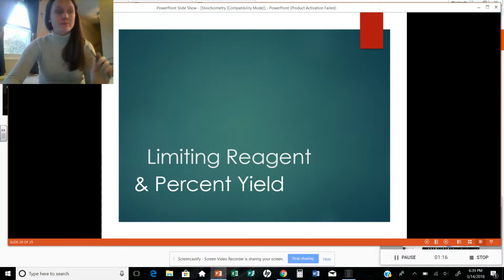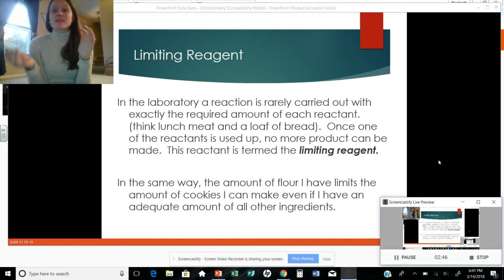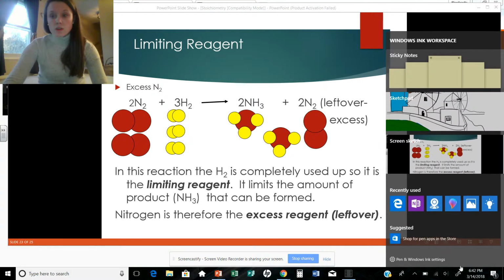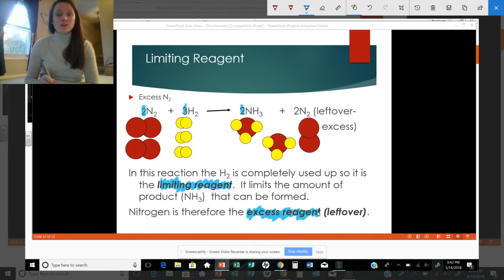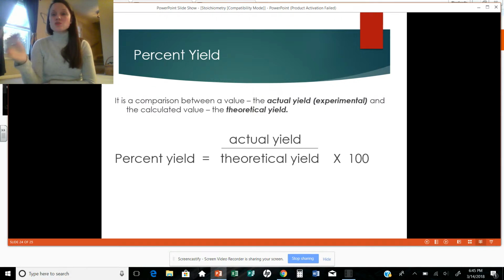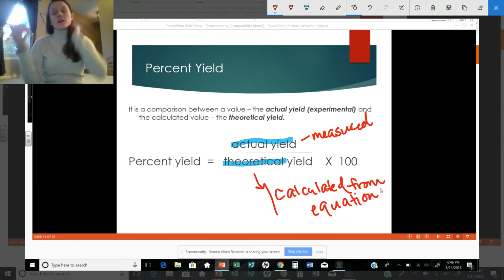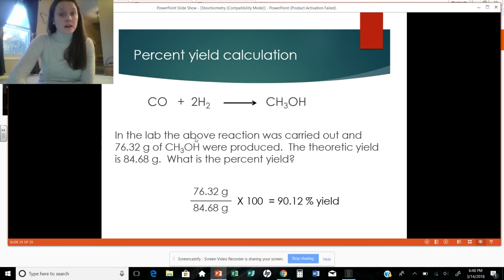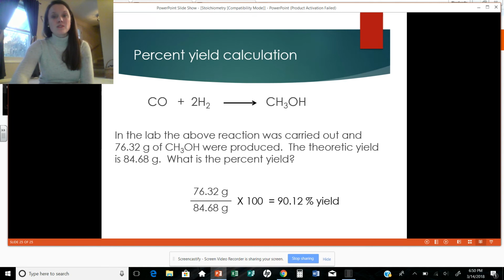Limiting Reagent and Percent Yield Notes